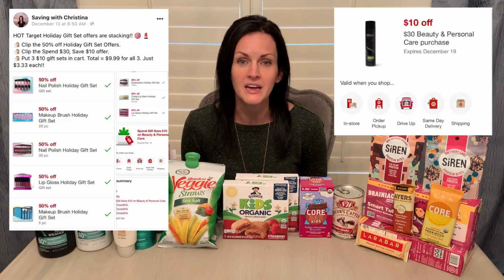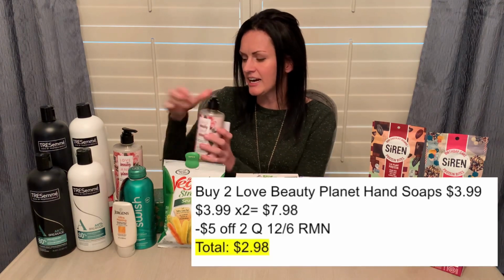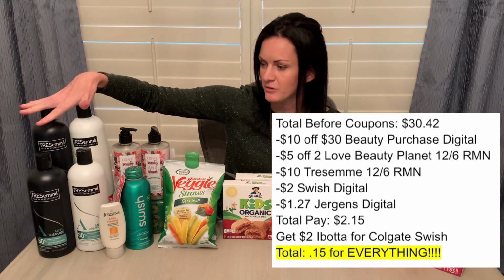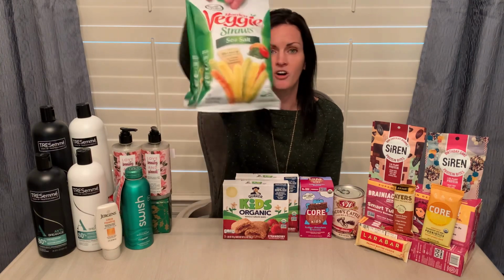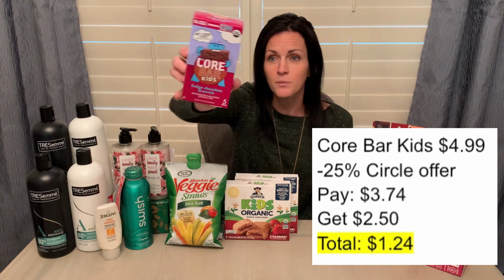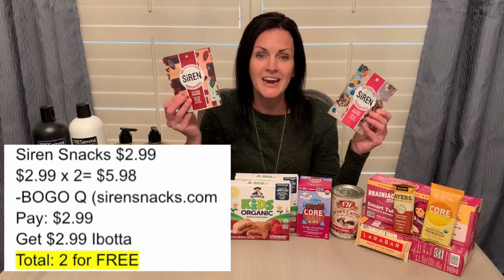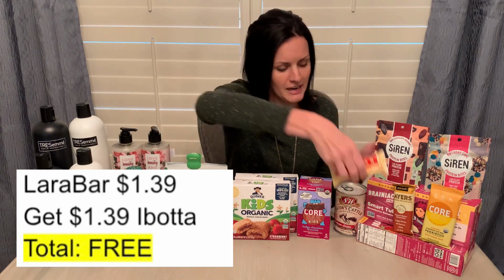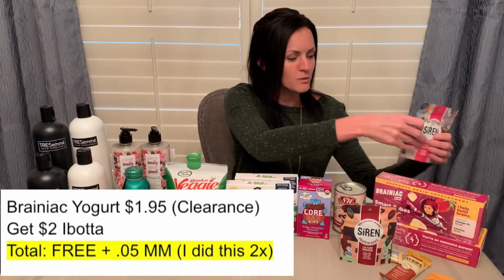Target and Whole Foods Haul | All FREE + Money Maker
In this video I show you how I got all of these items completely FREE and made $2 buying them at Target and Whole Foods. This includes a great scenario for the $10 off a $30 Beauty purchase at Target.  Printable google doc included.